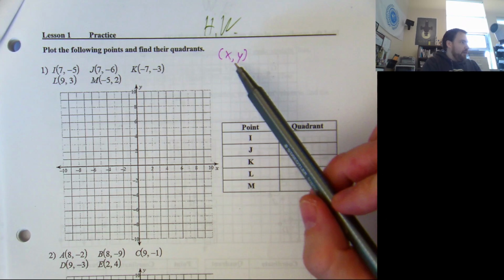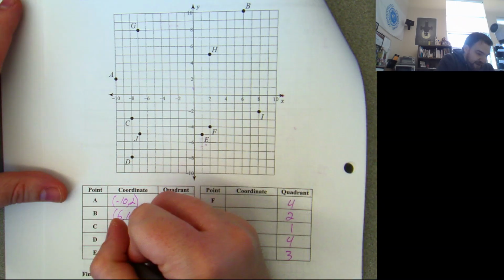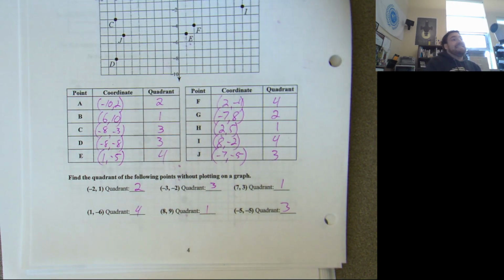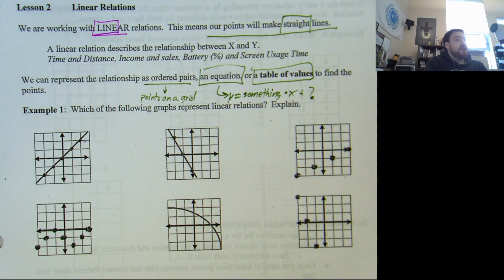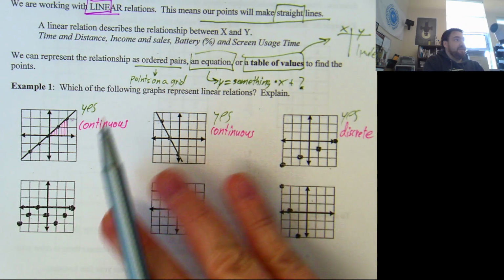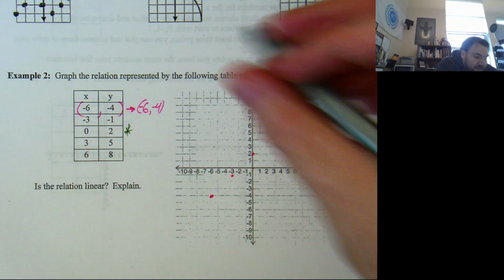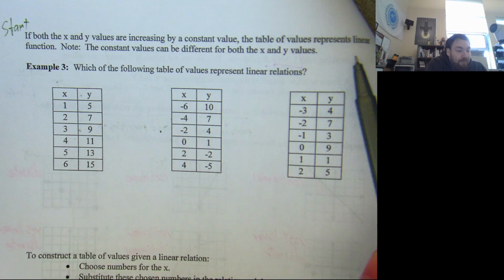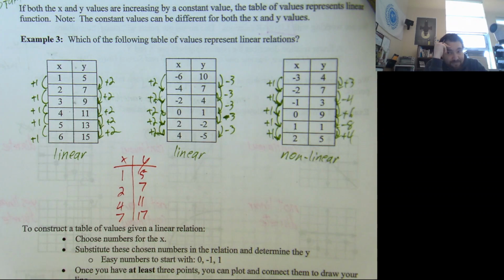2024 12 05 Block C